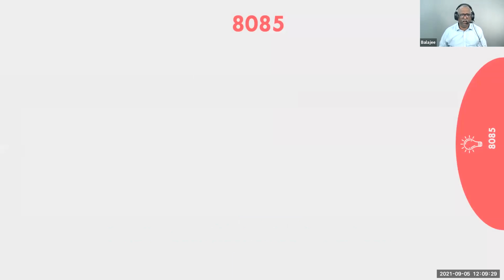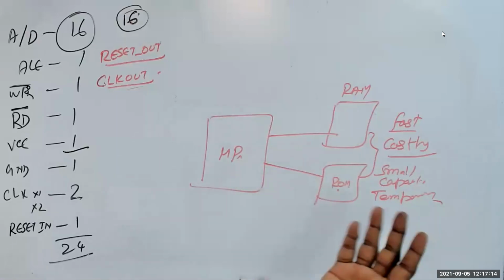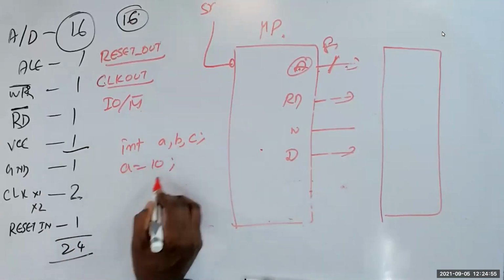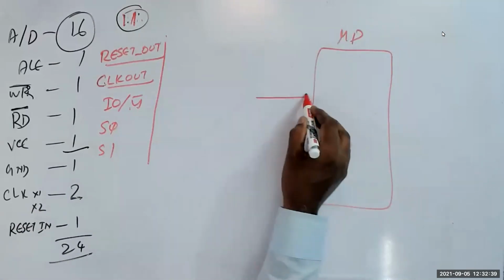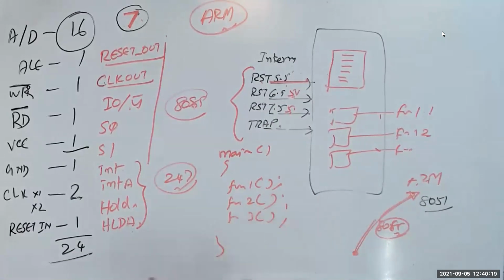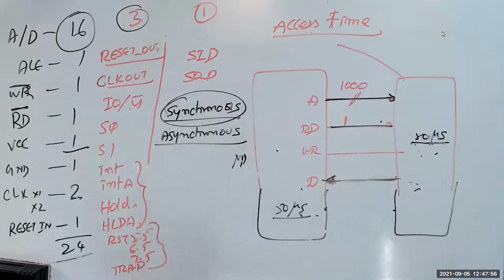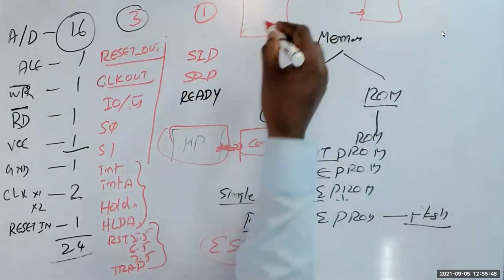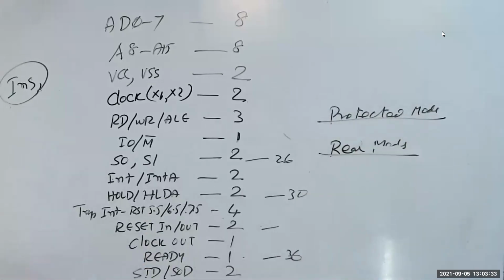Understanding 8085 (Part 2) | Week 33 Session 2